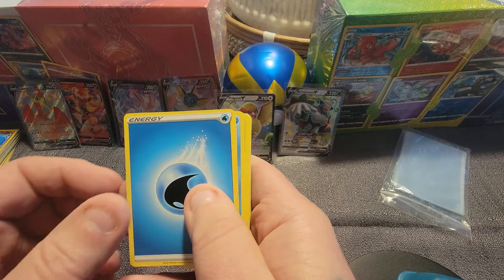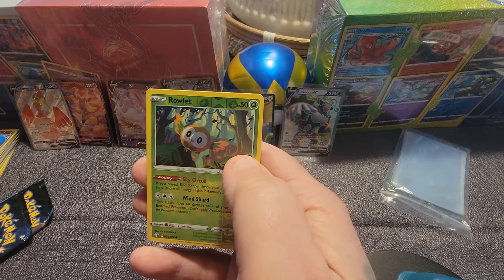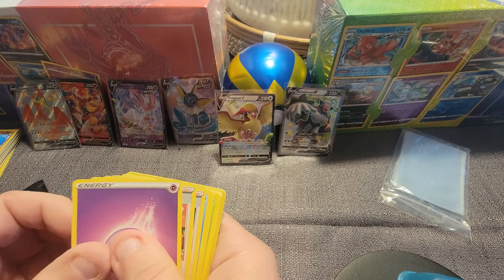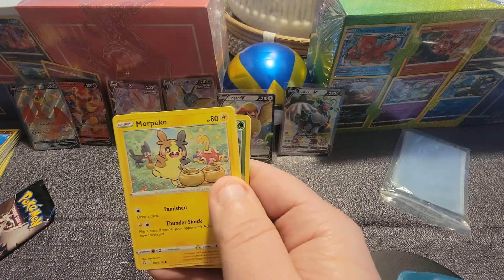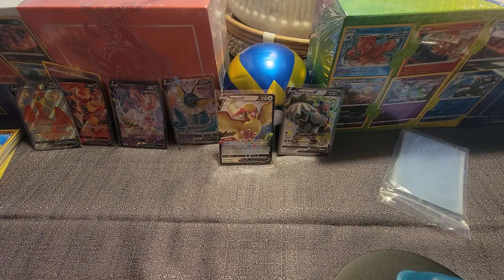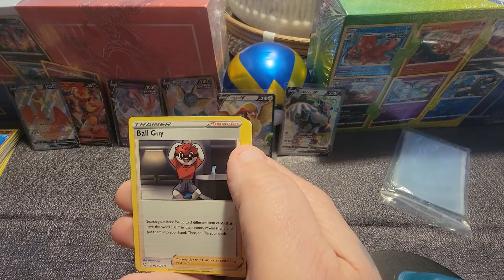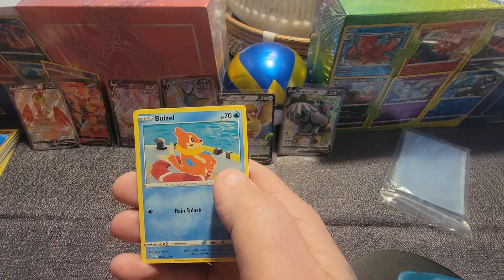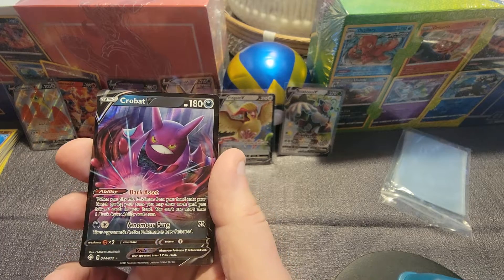ending of last video